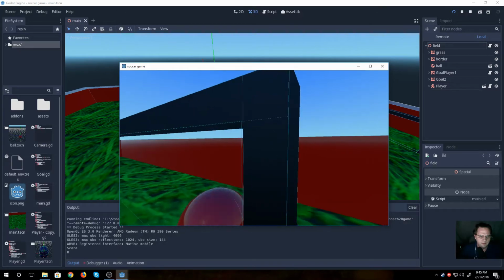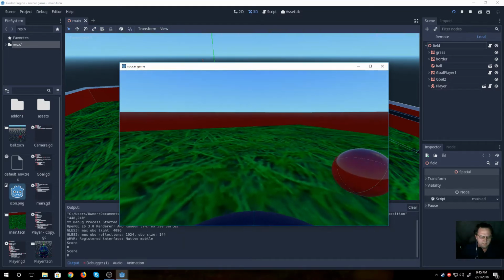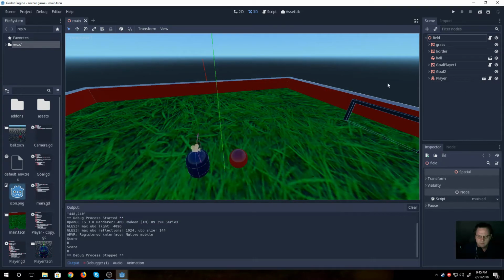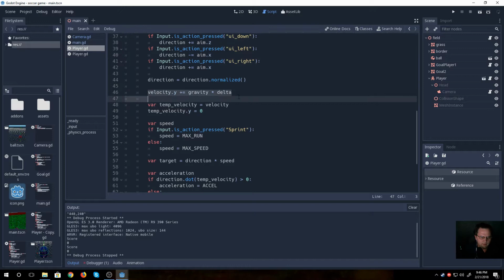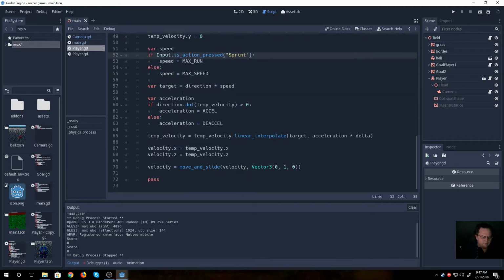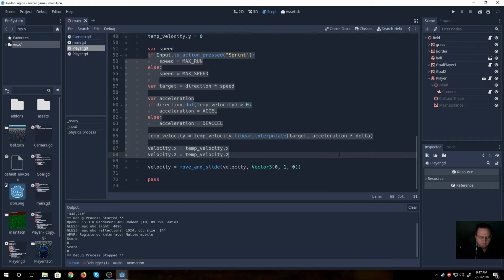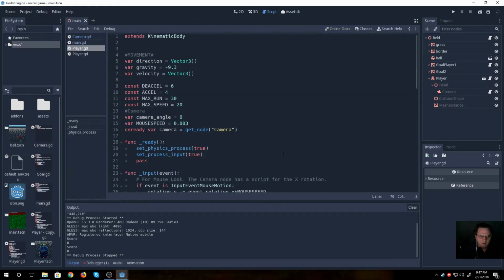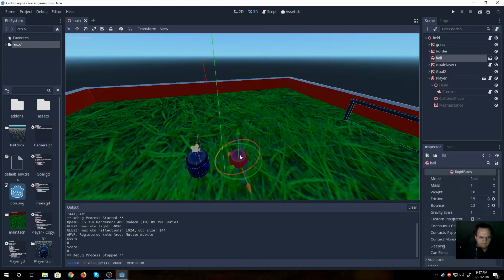Godot update mouse movement